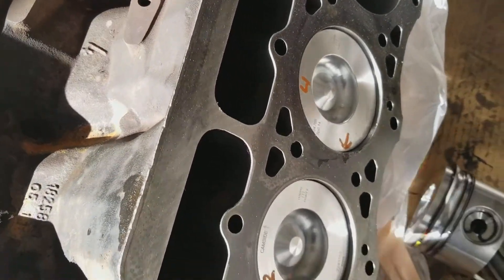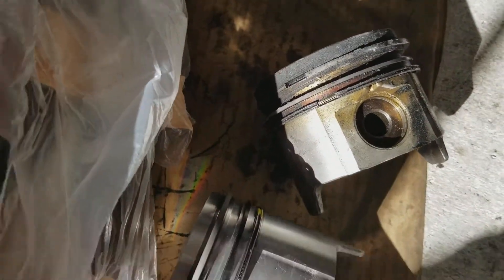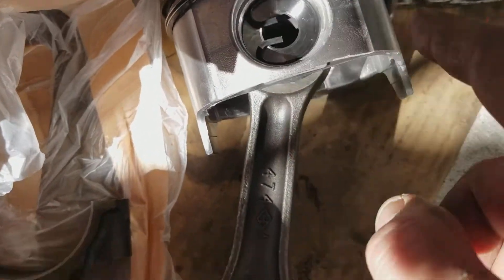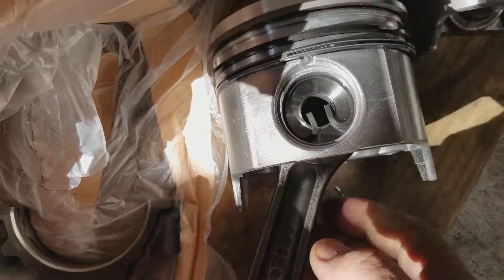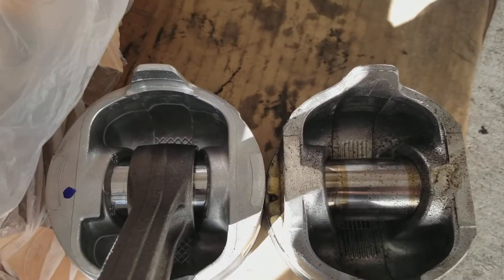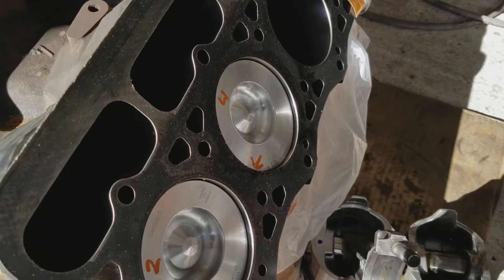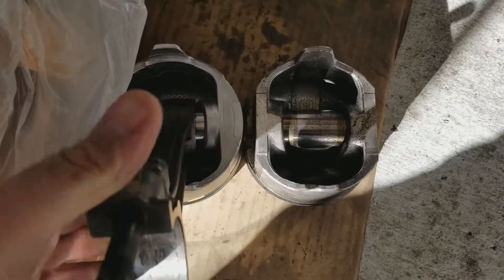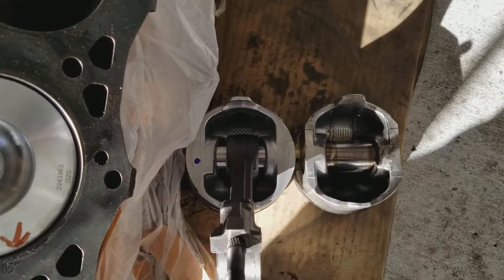7.3 powerstroke piston crack compare new Mahle to old Mahle